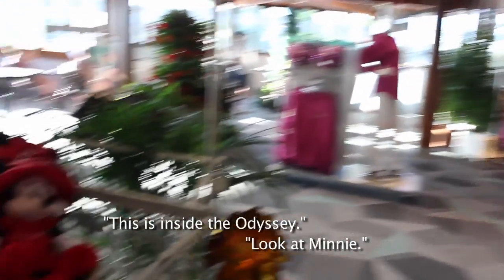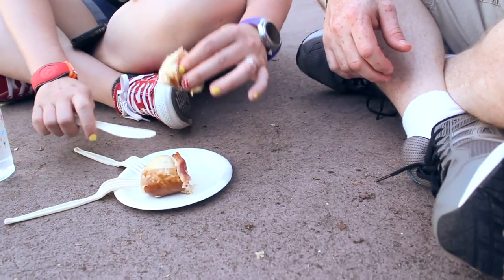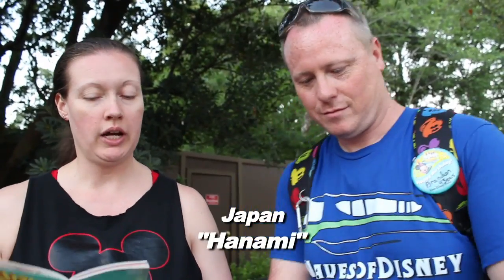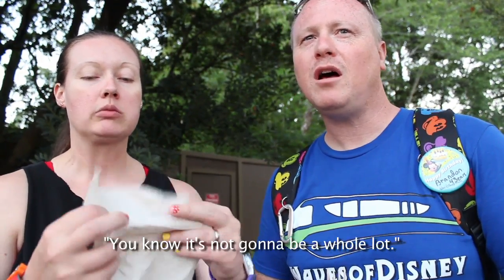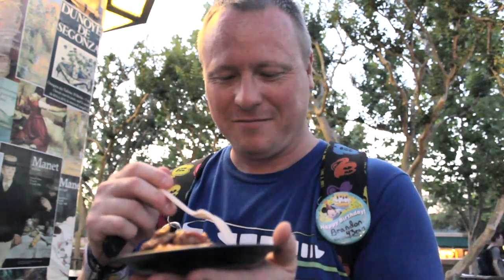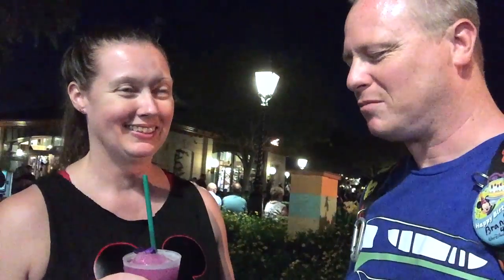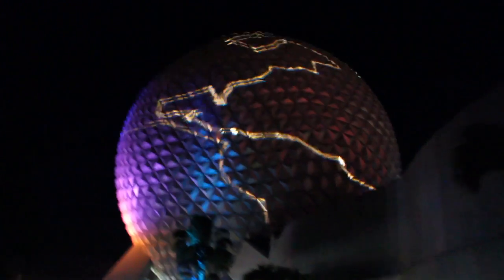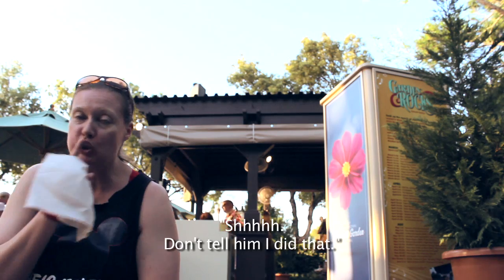Trip 2 | Day 2 Part 3 | EPCOT | Disney Flower and Garden Festival | 2019/04/29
Today, we begin exploring EPCOT's World Showcase and the Flower and Garden Festival food carts.

Thank you for choosing to watch our adventures in Disney World.

Allow us to introduce ourselves.
We are Teia and Brandon.  A couple of lifelong Disney nerds.  We have both been visiting Disney since we were very young.
Then when planning our wedding, we both realized that we were both Disney fanatics and there was only ONE option for the honeymoon. That's right.  2 weeks at Disney World.

Now, many years later, and many Disney trips later, we have decided that this year we will finally be purchasing "Annual Passes."

So we will be Vlogging the entire year as Annual Pass holders and our (hopefully) many adventures to the happiest place on Earth.

(Once we reach 100 subscribers we'll be able to get a custom youtube URL.  But until then, we'll just be using this generic one)